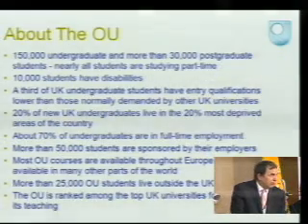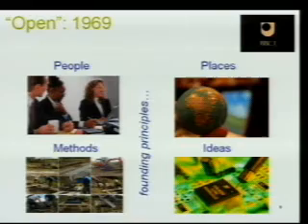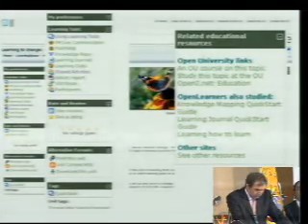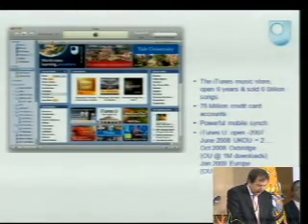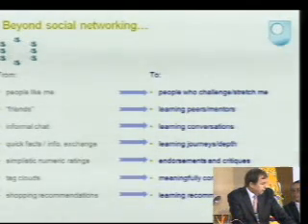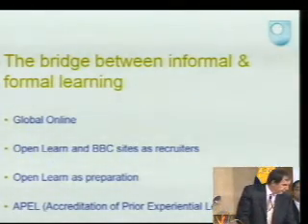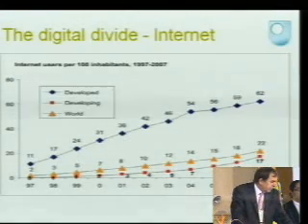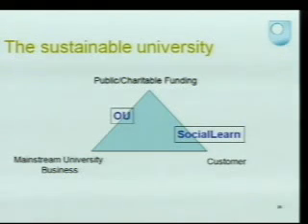Conferencia David Vicent (English)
David Vicent, Presidente de la Asociación Europea de Educación a Distancia y Vice-Canciller de la Universidad Abierta del Reino Unido, Inglaterra - Captured Live on Ustream